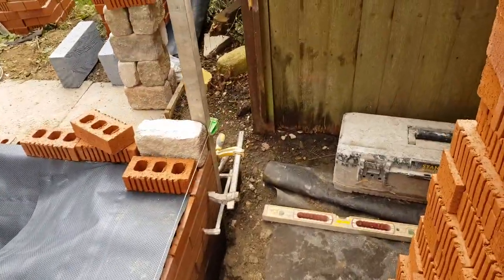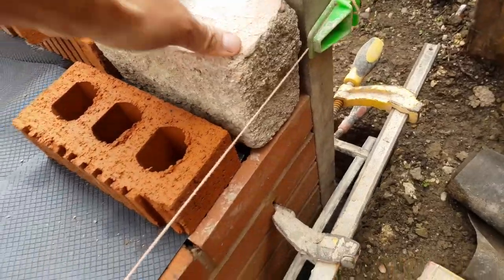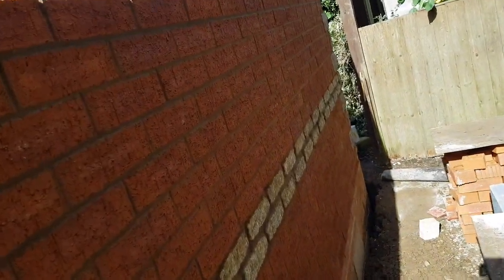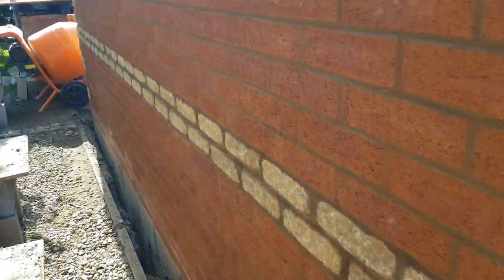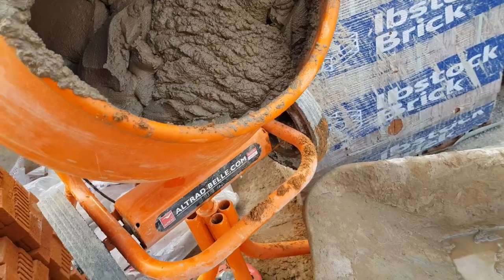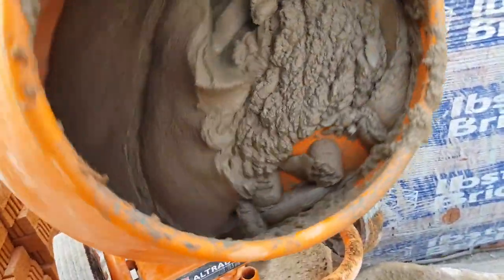Bricklaying - New Extension with Stone detail - The perfect Mortar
Bricklaying - New Extension with Stonework. These clips were from Monday and Tuesday.
bricklaying